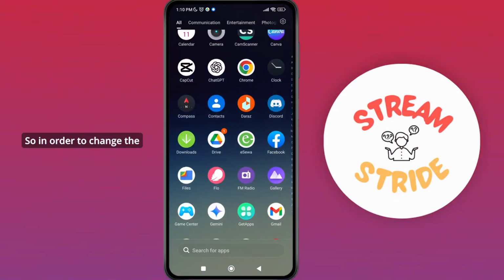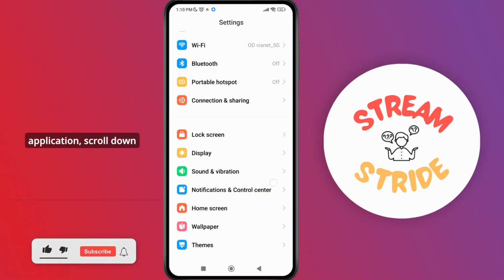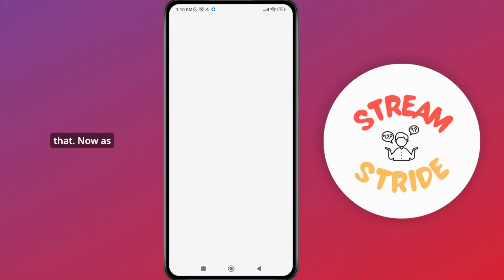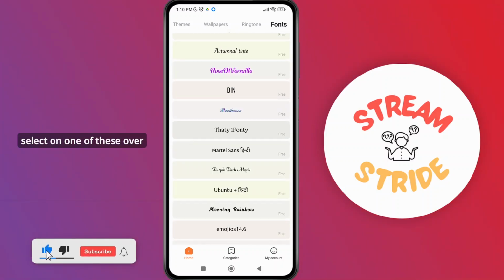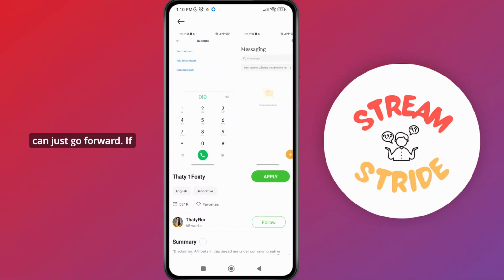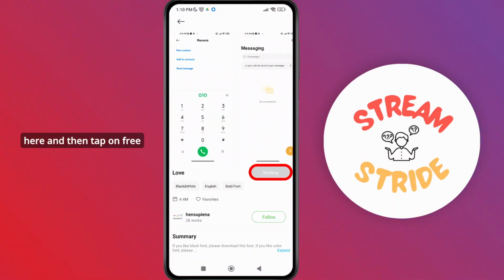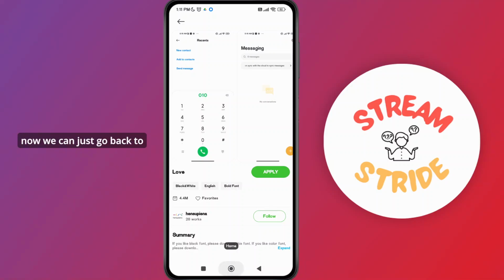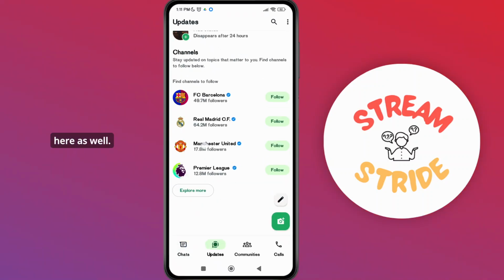HOW TO CHANGE WHATSAPP FONT STYLE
Welcome to our easy tutorial on "HOW TO CHANGE WHATSAPP FONT STYLE"! Want to make your WhatsApp chats stand out? In this video, we’ll show you how to change font styles on WhatsApp using built-in tricks, formatting codes, and third-party apps. Whether you're looking to type in bold, italics, strikethrough, monospace, or use stylish fonts, this guide will help you customize your WhatsApp messages like a pro. Learn how to make your texts more fun, expressive, and eye-catching in just a few simple steps.

In this video, you’ll learn:

How to change font style on WhatsApp

How to type in bold, italics, strikethrough, and monospace

How to use stylish fonts in WhatsApp chats

How to change WhatsApp font using apps

How to make WhatsApp text look cool and unique

Font tricks for Android and iPhone users